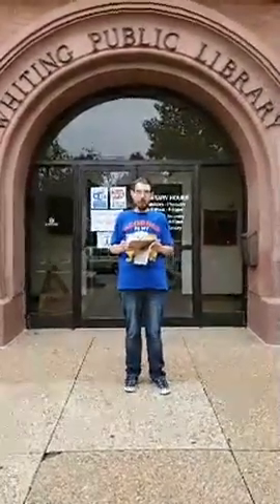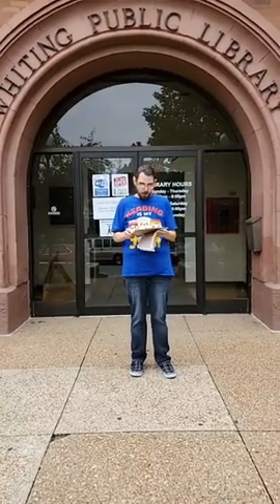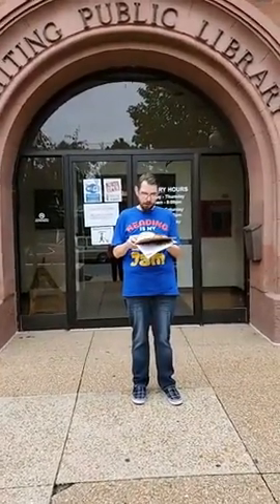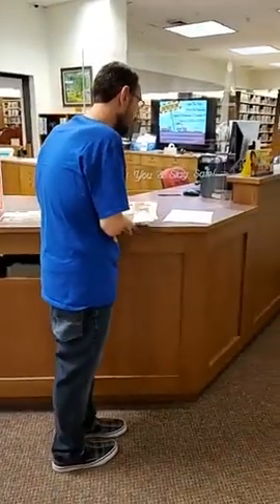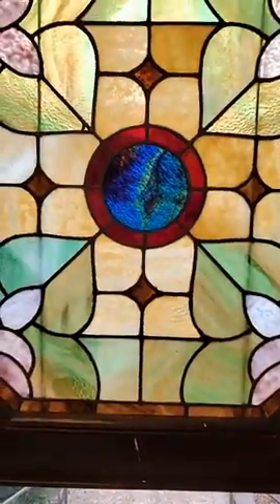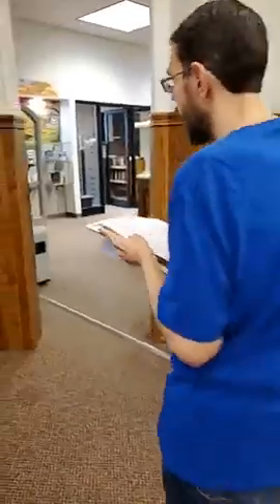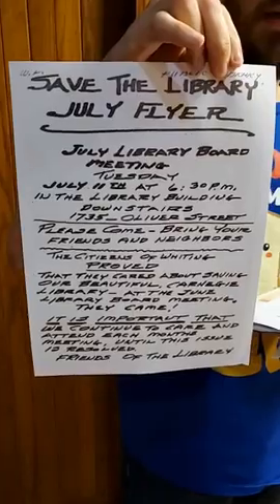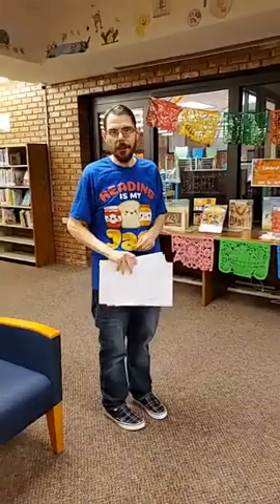Flashback Friday - Episode Three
Tony Borgo from the Whiting Public Library provides a history of the various businesses that were located at 1735 Oliver Street.